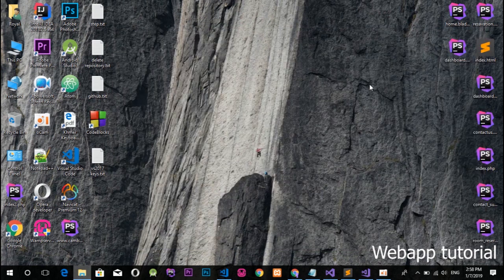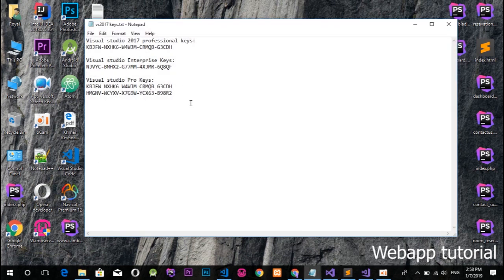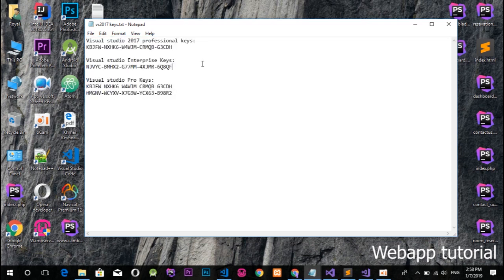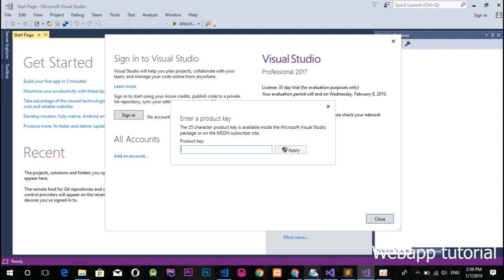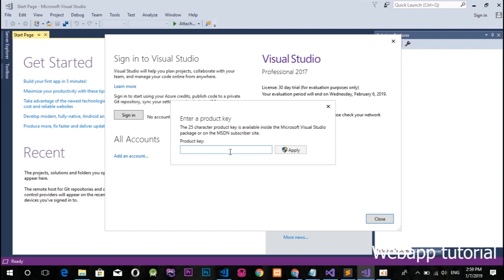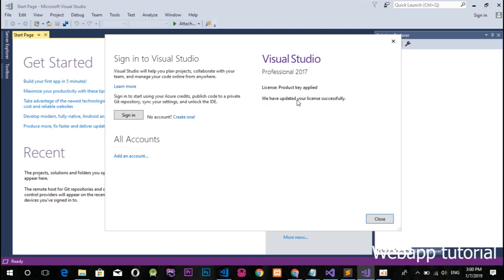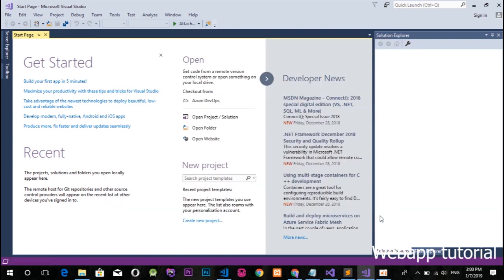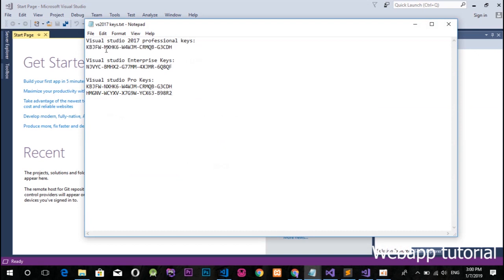Visual Studio 2017 product key free for all versions 100% working 2019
Visual studio 2017 professional keys:
KBJFW-NXHK6-W4WJM-CRMQB-G3CDH

Visual studio Enterprise Keys:
NJVYC-BMHX2-G77MM-4XJMR-6Q8QF

Visual studio Pro Keys:
KBJFW-NXHK6-W4WJM-CRMQB-G3CDH
HMGNV-WCYXV-X7G9W-YCX63-B98R2